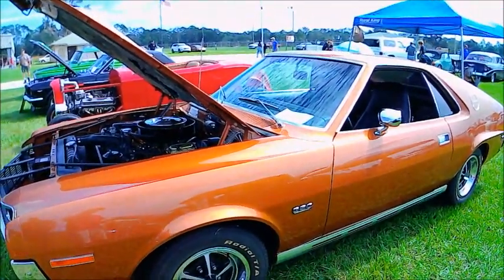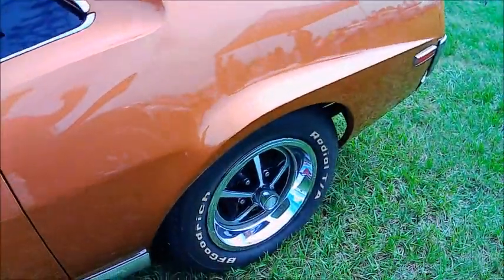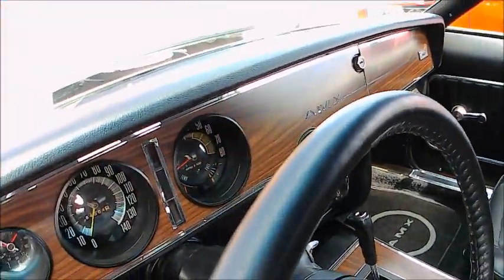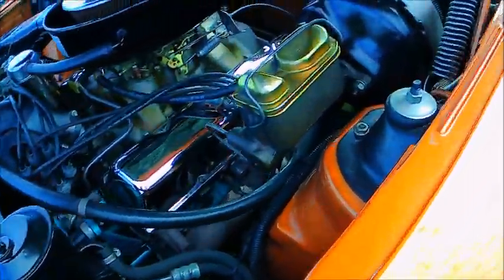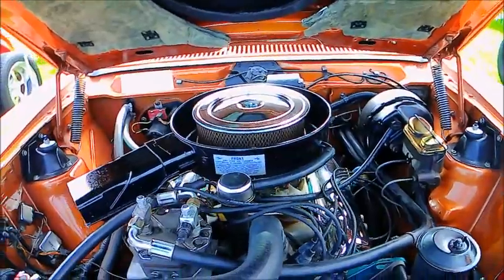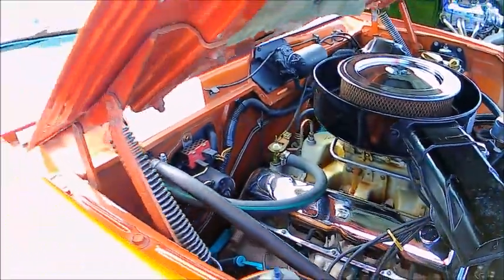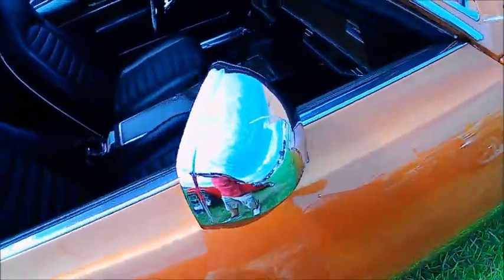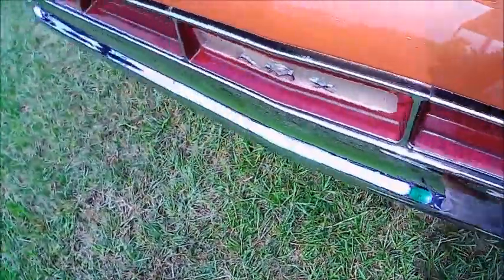1970 AMC AMX Big Bad Orange Palatka 1007236611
Last year for the AMX, it was produced for three model years.  Sad to see it go, just look at the engine compartment!  And the beautiful interior.  Definitely a class act!  Here's more info on this model:

Show less